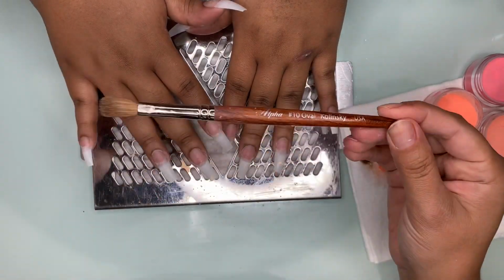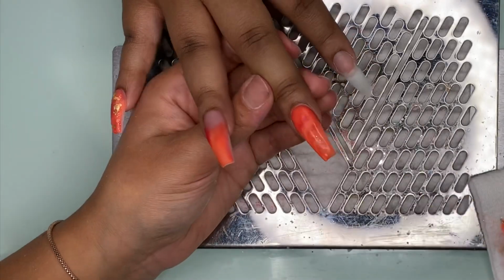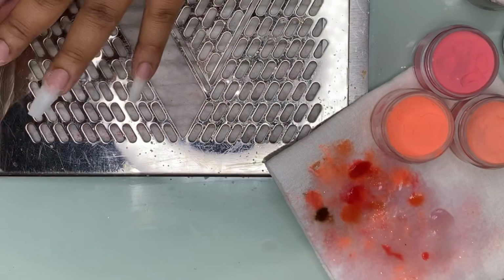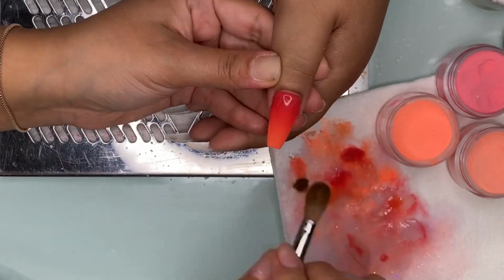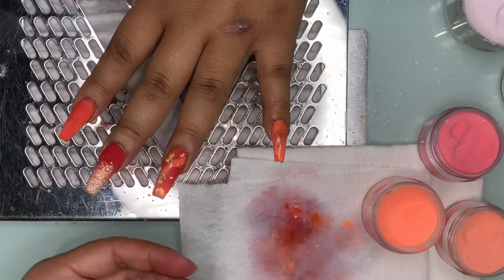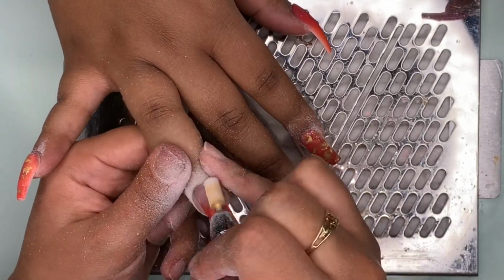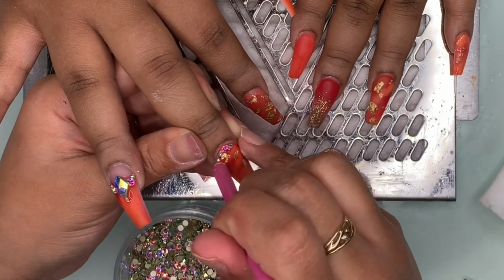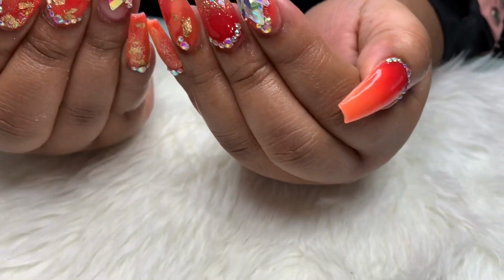All Acrylic No Polish | Fall Nails | Watch Me Do Nails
💗nail clipper: Ultra Straight Cut Toenail Clipper

💖Fine Drill Bit: Pana 3/32" Safety Nail Carbide...

💗uv/led light: 54W UV Led Nail Lamp Nail Gel Light Professional Nail Art Lamp Curing Nail Light,Led Nail Polish Dryer Curing Lamp Plus Gloves Gift for Gel Manicures